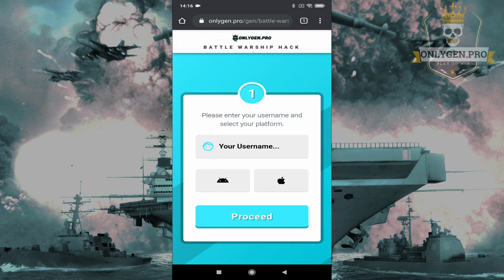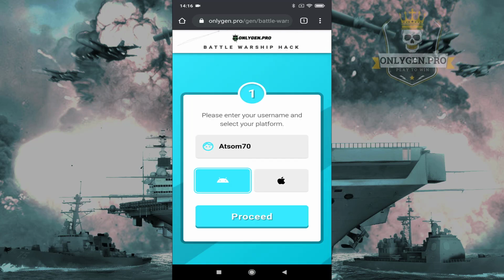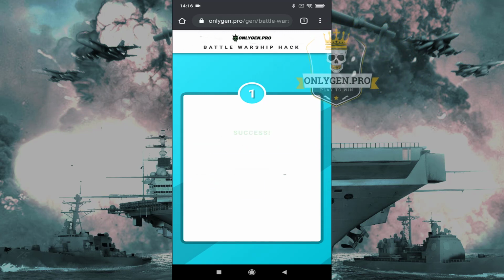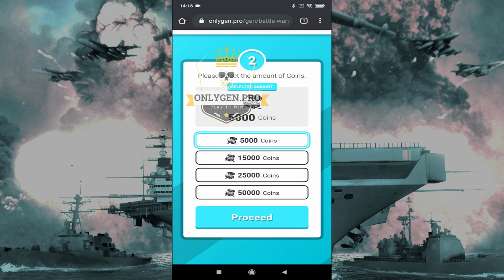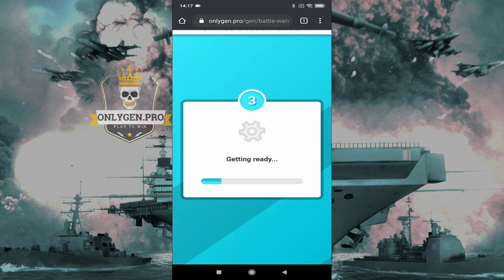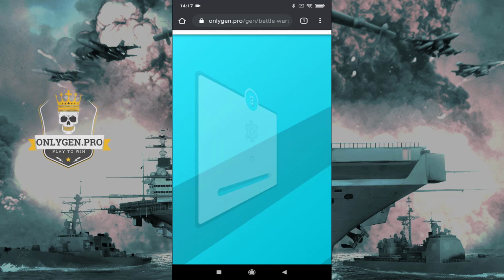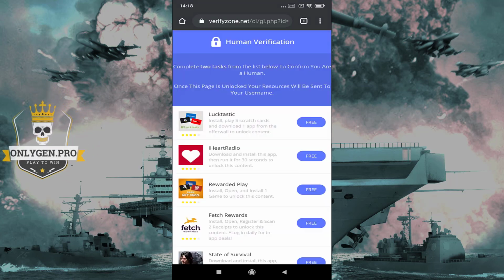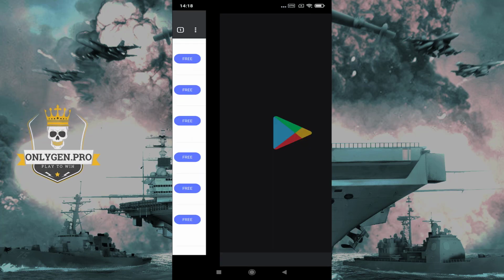💎 How To Hack Battle Warship 2022 ✅ Easy Tips&Tricks To Get Coins 🔥 Working on iOS and Android 💎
Hi there pros! In this video tutorial I would love to explore this update Battle Warship hack for Android or iOS phone or tablet. Using this Tips&Tricks anyone can easily get alot of Coins and improve gaming fun. Everything you require to do is stick to our video guide. Enjoy!

How to hack Battle Warship? It is a pretty easy Tips&Tricks, if you follow these tutorial, you'll be able to do it in just a matter of minutes.